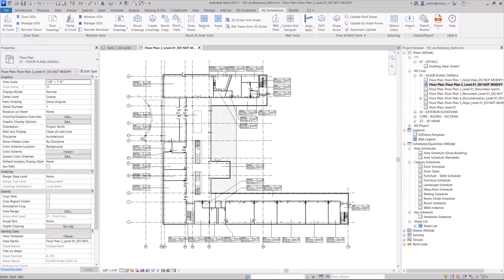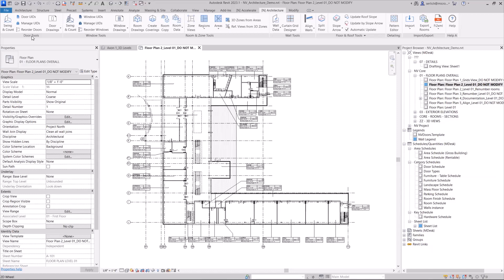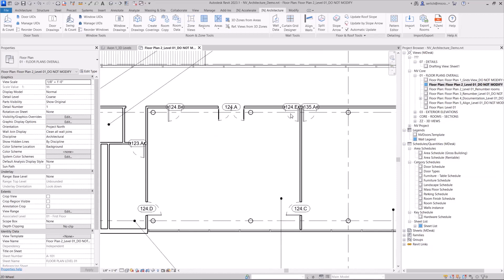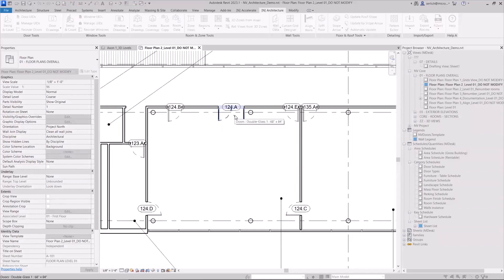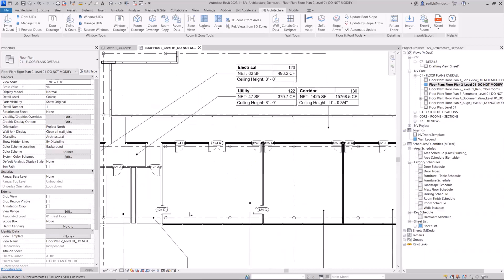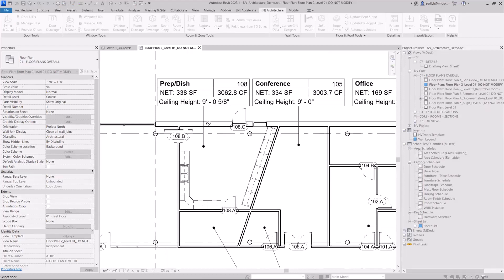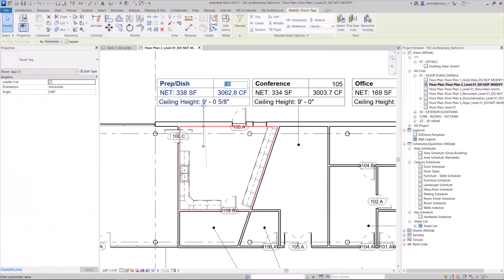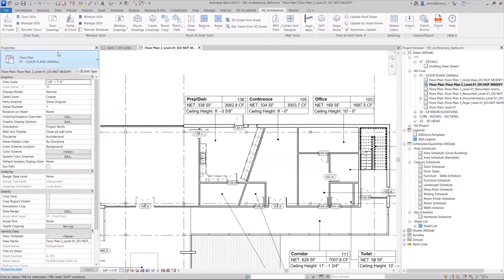Reorder doors in Naviate Architecture - - Naviate for Revit Feature of the week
Choose the order of the doors in a rooms with Reorder Doors.